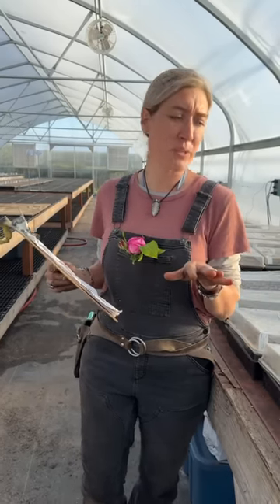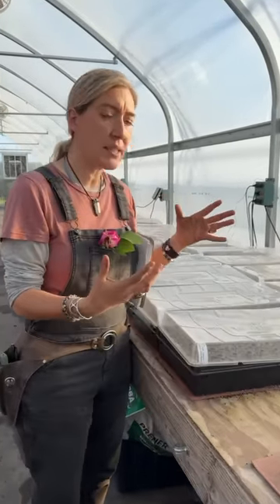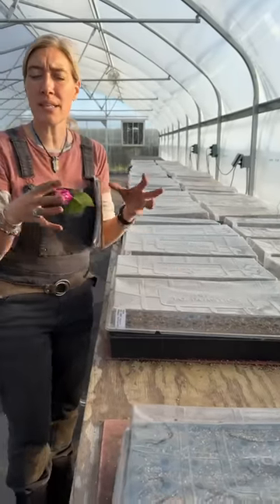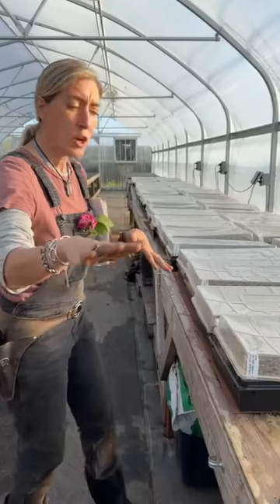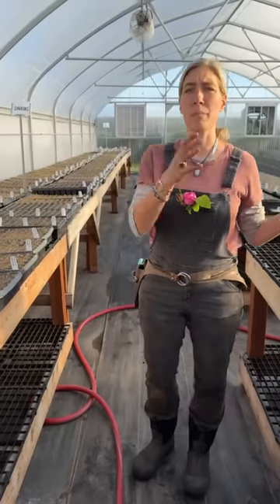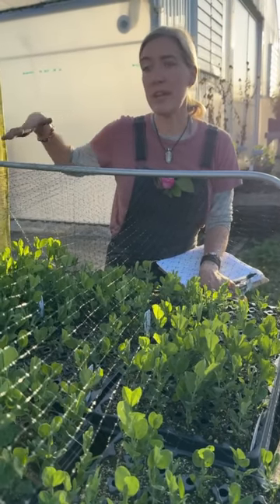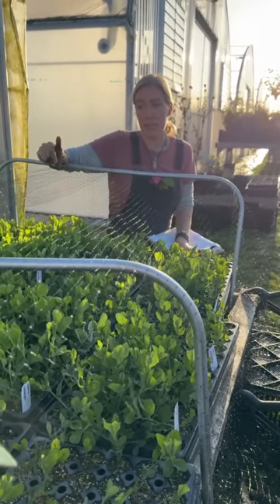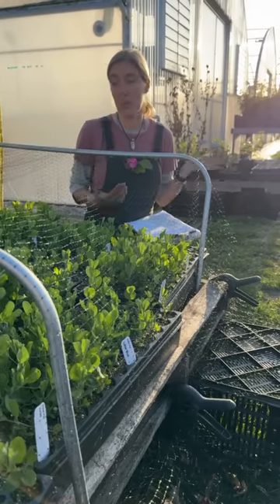Floret Farm Tour: Seed-Starting in the Greenhouse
I wanted to give you a little tour of the greenhouse and answer some of the most common seed-starting questions we’re being asked right now.

VIDEO CHAPTERS
00:00 - Intro
01:16 - Dome Lids & Heat Mats
03:34 - Thinning Seedlings
04:45 - Seedlings Outgrowing Tray
06:07 - Leggy Seedlings
07:42 - Is it Too Late to Start More Seeds?
08:42 - Iceland Poppy Tips & Tricks
09:50 - Bottom Watering Seedlings
10:45 - Hardening-off Seedlings
12:33 - Sweet Pea Tips & Tricks